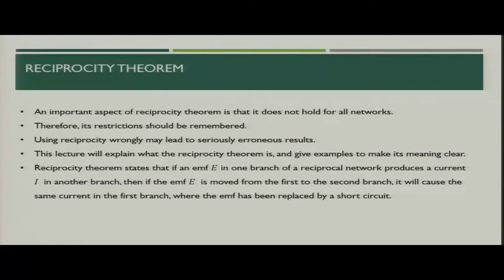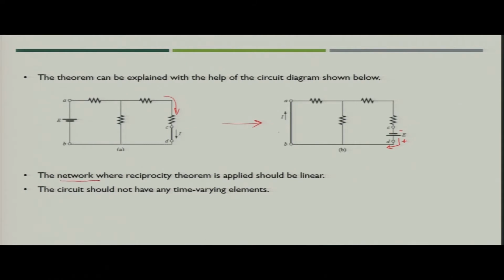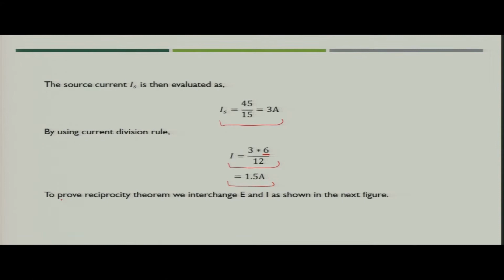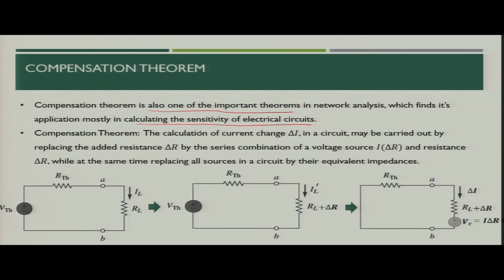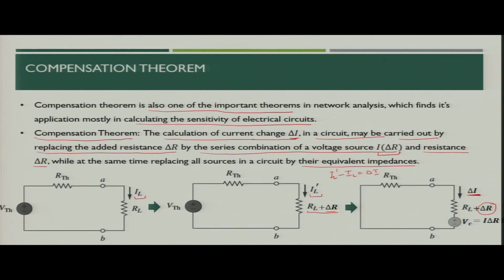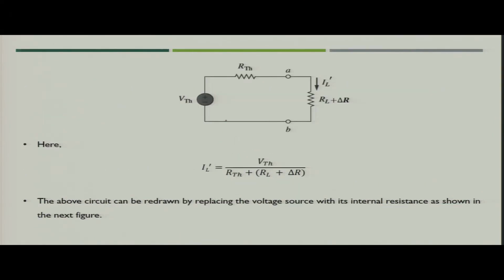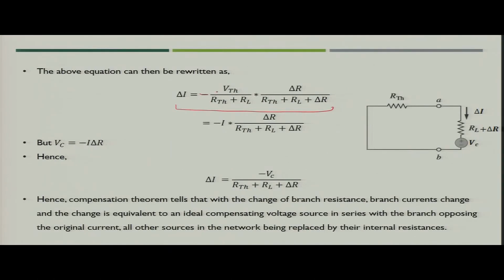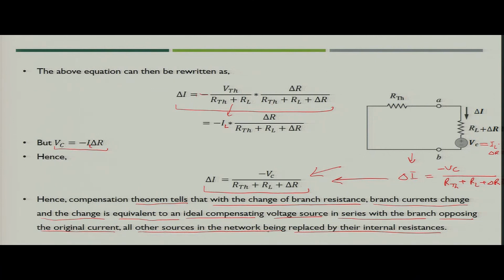noc19-ee36-lec20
To access the translated content:
1. The translated content of this course is available in regional languages.
 2. Regional language subtitles available for this course
 To watch the subtitles in regional languages:
 1. Click on the lecture under Course Details.
 2. Play the video.
 3. Now click on the Settings icon and a list of features will display
 4. From that select the option Subtitles/CC.
 5. Now select the Language from the available languages to read the subtitle in the regional language.